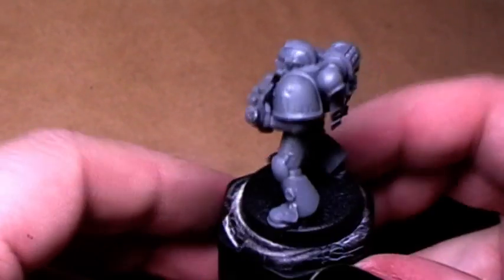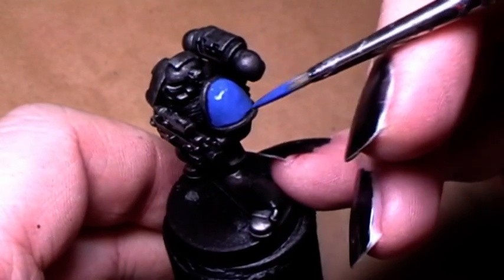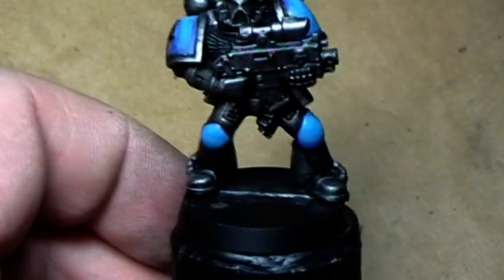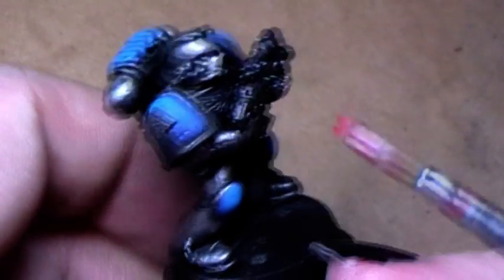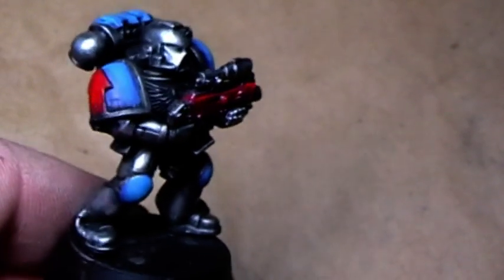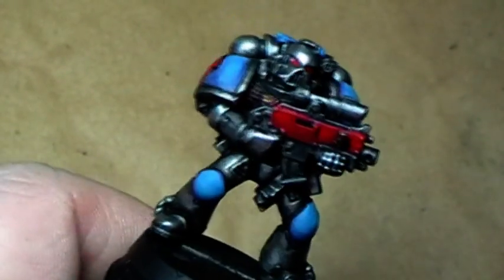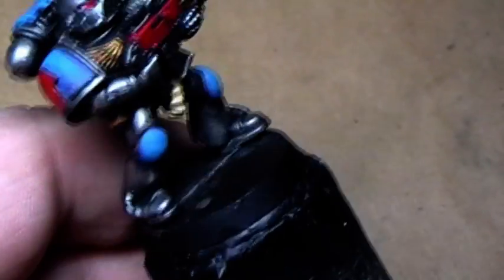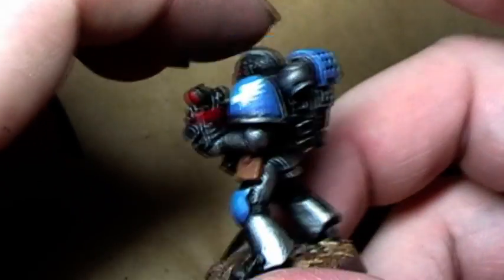How to paint a Wings of Fury Space Marine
this tutorial will probably also help people with the following chapters: Silver Skulls, Gray Knights, Iron Fists, Doom Eagles, Iron Warrioirs and Iron Angels